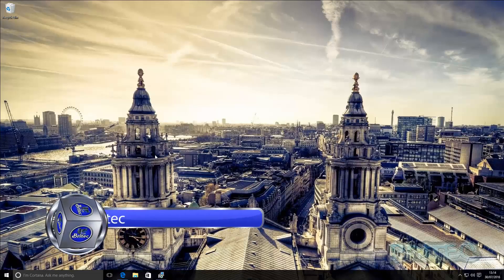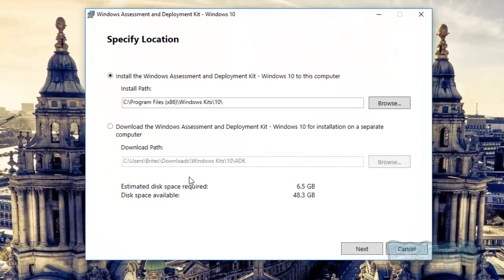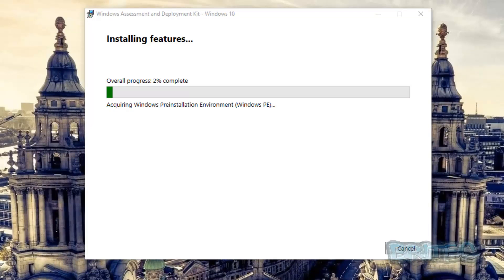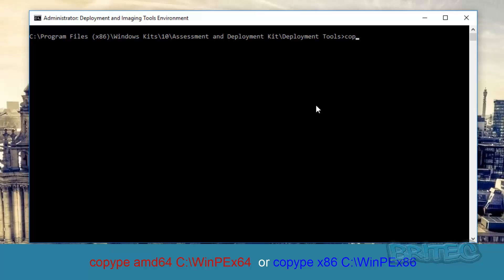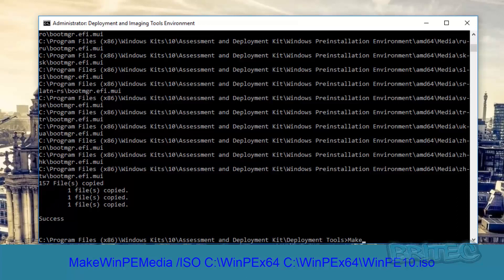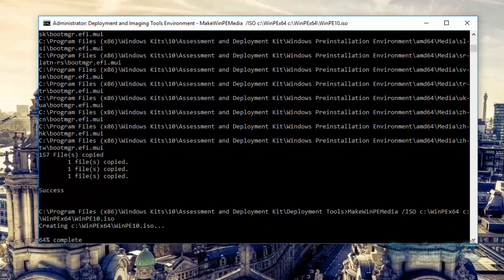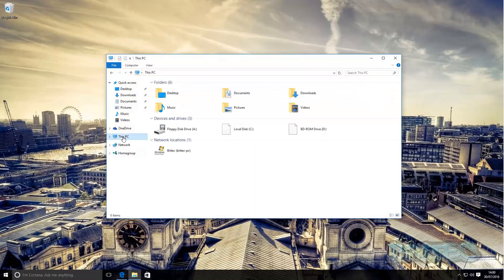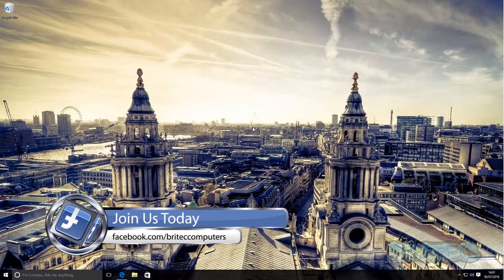How to Create Windows 10 WinPE Boot Disk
A lot of you wanted to know how to make your own WinPE disc for Windows 10, so I made a video to show you how easy it is to create your own bootable Windows 10 PE disk. These are great for computer techs or I.T. Administrators.

You will need to download Windows ADK and run Deployment and Imaging Tools Environment

1. copype amd64 C:\WinPEx64

2. MakeWinPEMedia /ISO C:\WinPEx64 C:\WinPEx64\WinPE10.iso

3. Create Windows 10 PE USB or ISO or CD